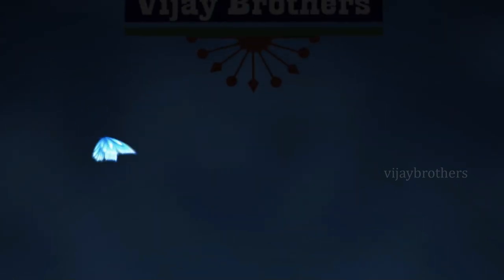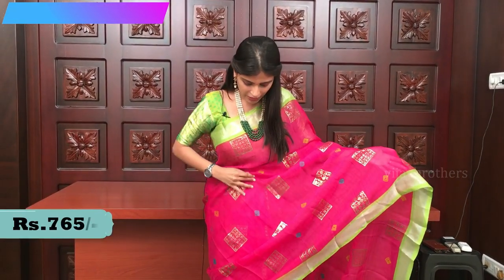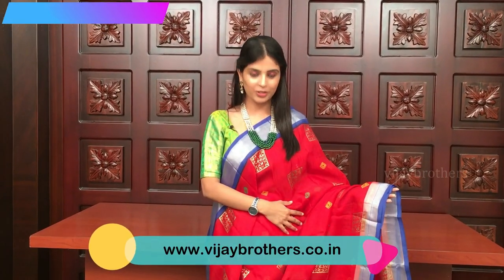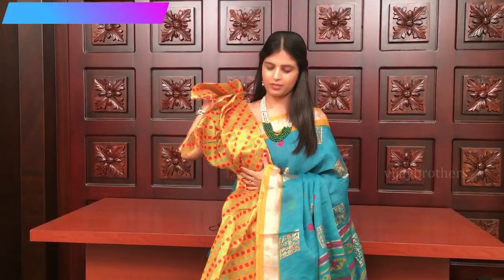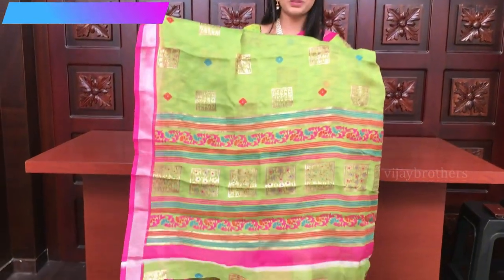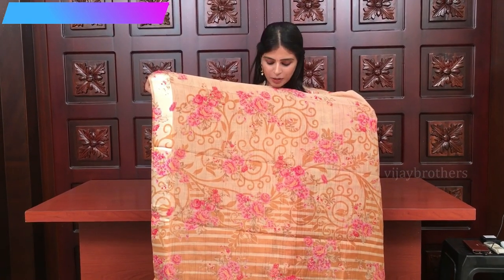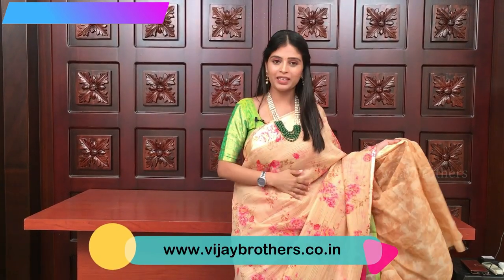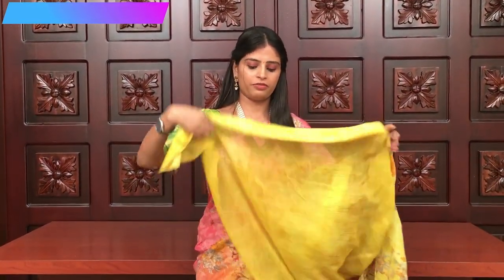Dussehra Collections in low cost| Vijay Brothers Sarees Showroom | 70933 70882, 84640 27097